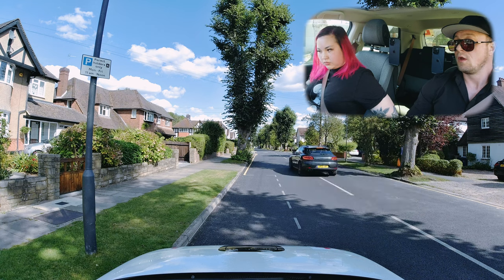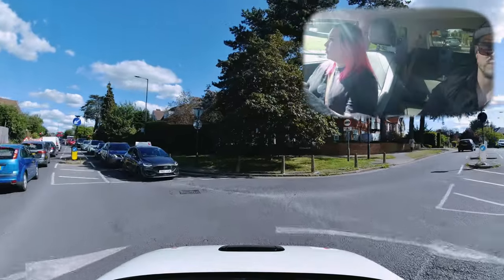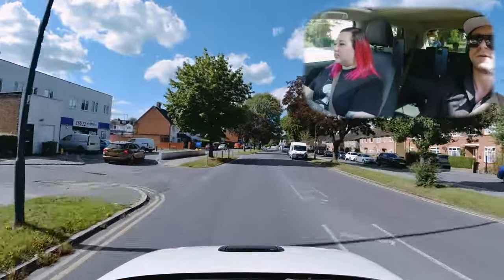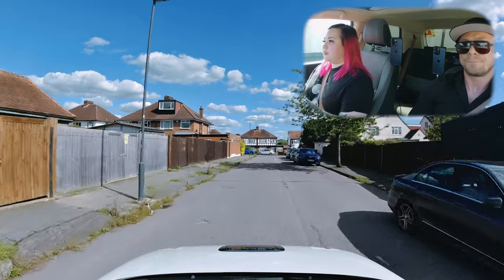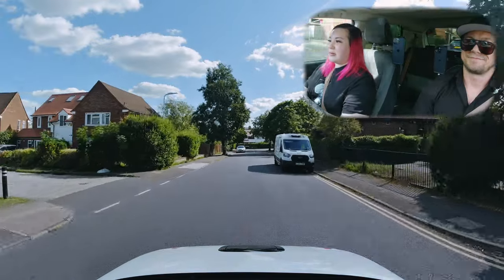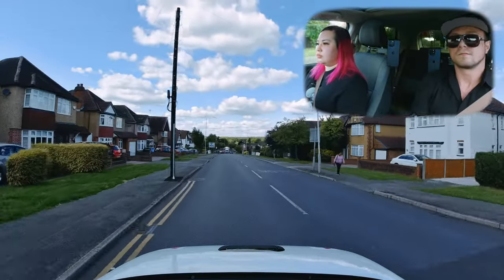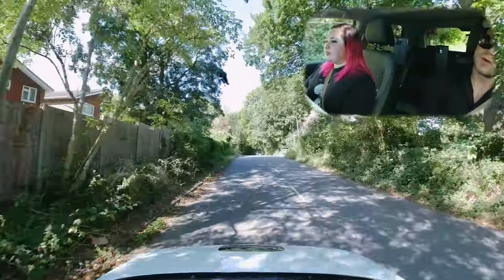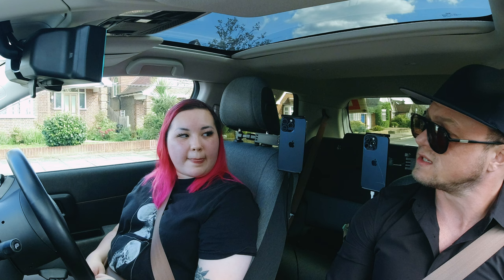MOST POPULAR DRIVING TEST ROUTE...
First of many Mock Test's fingers crossed we start off with a flying start & NOT a flying stop.
This route is the most popular route at the moment with the driving test examiners are basically head down some narrow roads residential areas main High Street roundabout do you manoeuvre and drive back to test centre good luck you can do it everything is covered in this video.